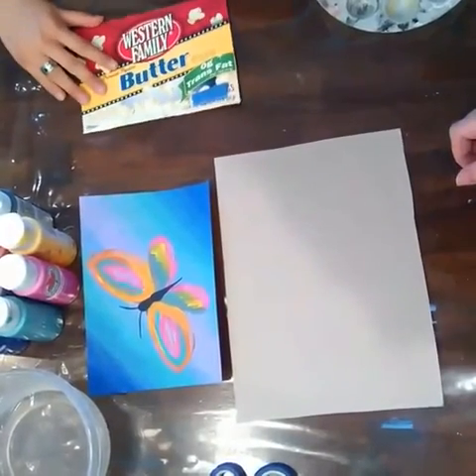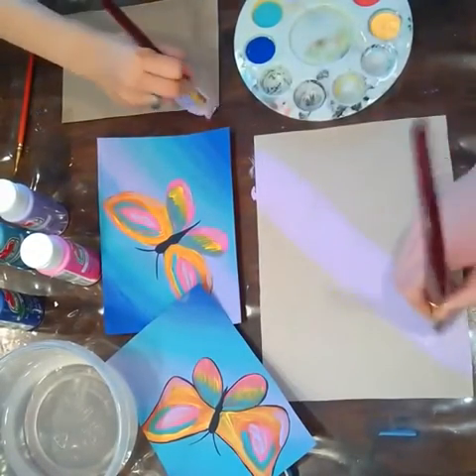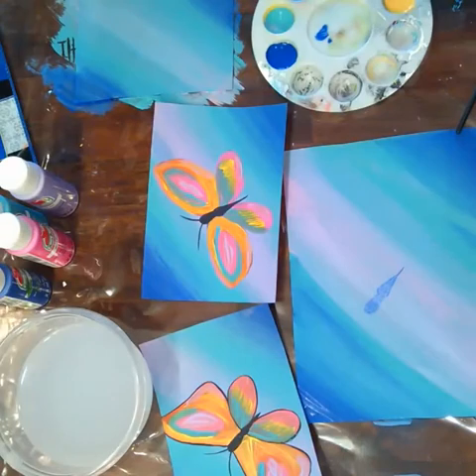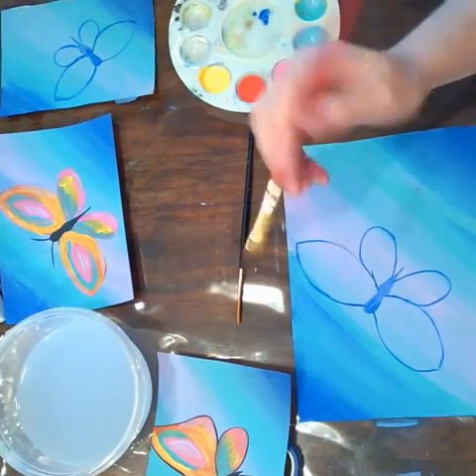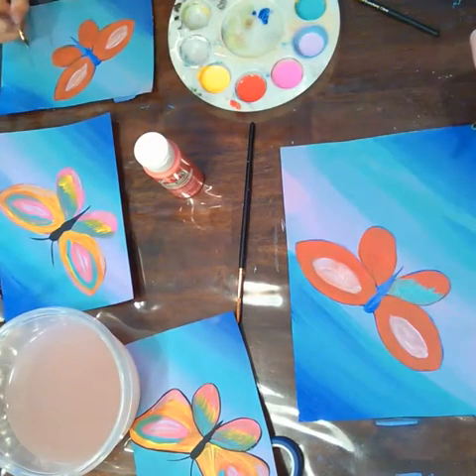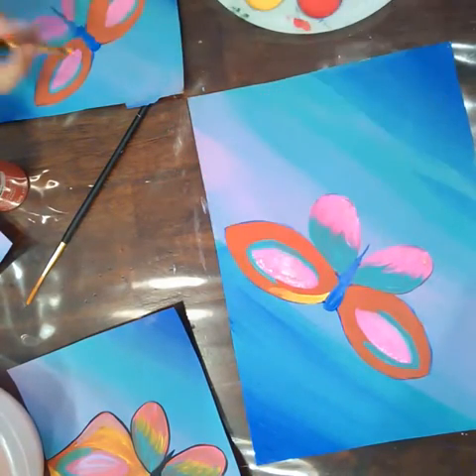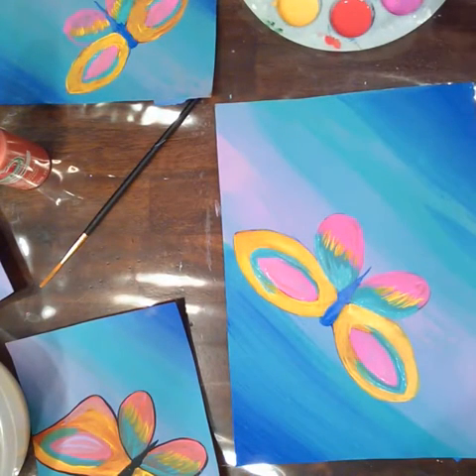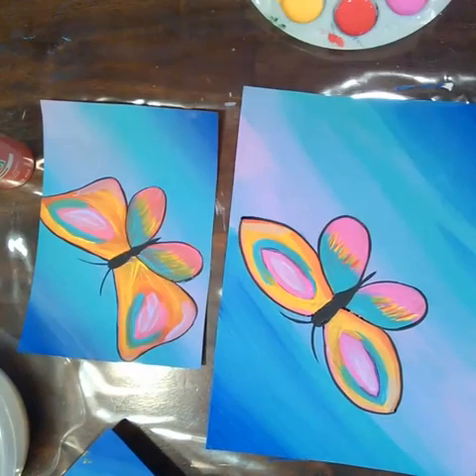Paint Night how to paint a butterfly art project Fun paint night how to paint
Paint Night how to paint a butterfly art project Fun paint night how to paint, painting for beginners